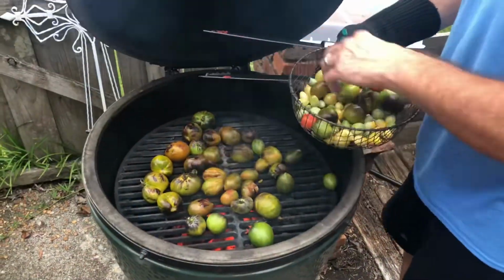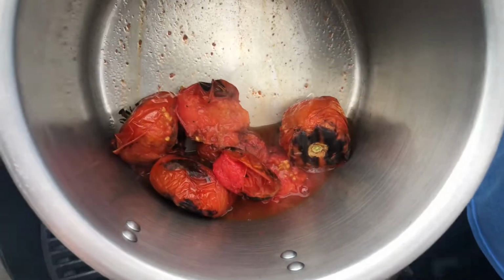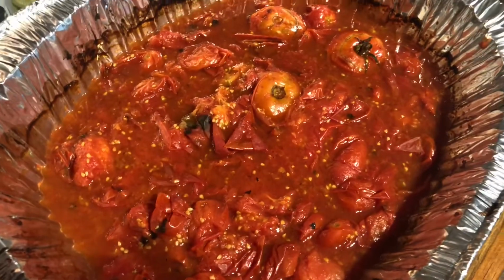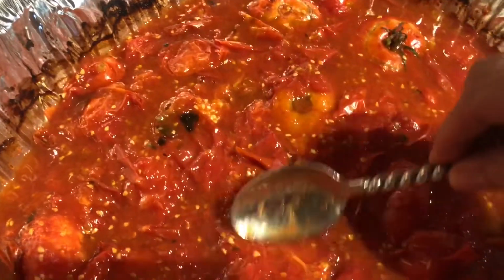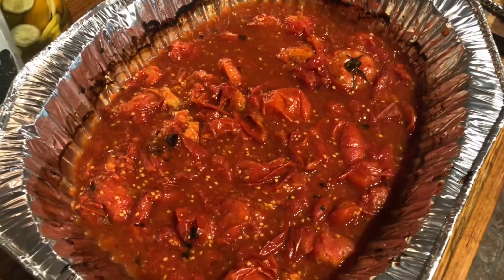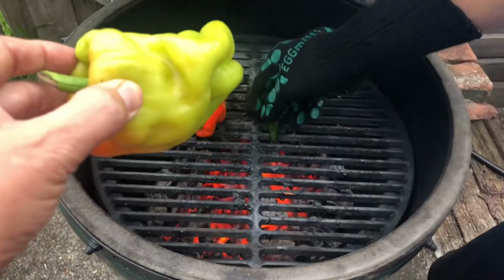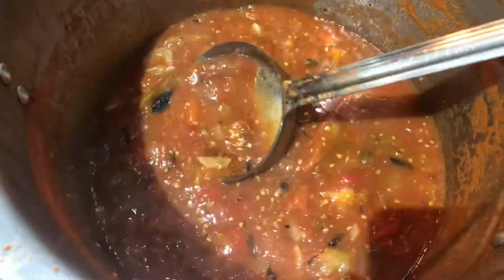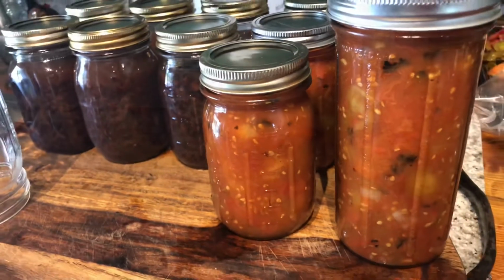“WORLD’S BEST SALSA”/Fire Roasted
Honestly, folks, in our opinion, this is the worlds best salsa!!!🍅🍅🍅
The wood smoke makes a significant difference in the flavor profile!  I recommend that you cook your salsa, and let it sit overnight.  The next morning taste again to see if you need to make adjustments in the salt, sugar, or acid and then do your canning once you are sure that you love it!  I hope you try this , if you like smoky flavor, I think you will love it!

 Did you know that I have a blog? I write and share all about home and family, farmhouse and homestead! I would love if you would come and check it out!
Also, I would love it if you would visit me on Facebook and Pinterest at Southern Bella Home ❤️
On Instagram, I am Sharon@Southernbellahome
Y’all come see me!😊
I have a Tee Spring store where I sell the cutest “Southern Bella Home “T-shirts. Come over and check it out at :

I also love happy mail!❤️

Southern Bella Home
P.O.Box 655
Thomaston Ga 30286

I hope you come back to see me real soon!😊